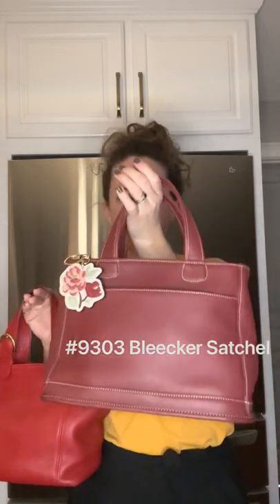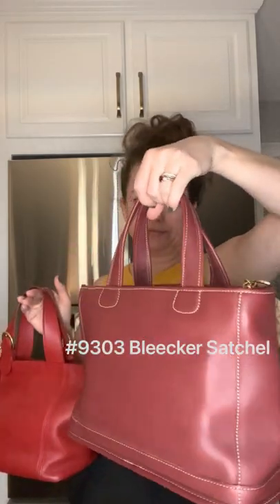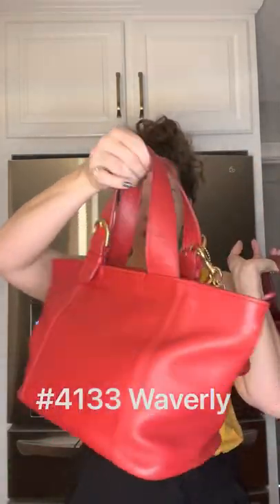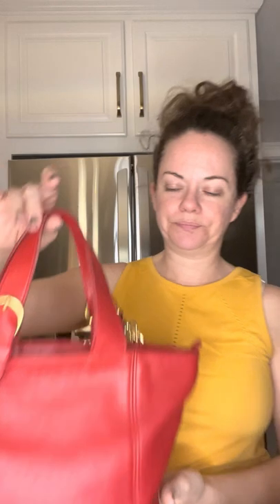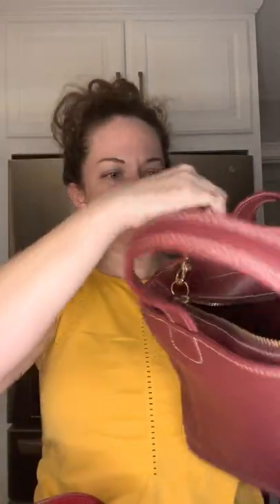Vintage Coach Bag Comparison! #4133 Waverly vs. #9303 Bleecker Satchel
This is a viewer requested video! I compare the #4133 Waverly Vintage Coach bag to the #9303 Bleecker Satchel! Both bags have been individually discussed on my channel (see links below).

Check out my Posh Closet where I sell some of the Vintage Coach Bags that I talk about!